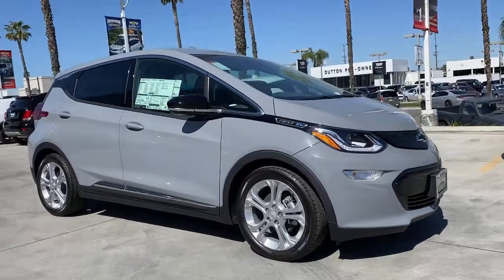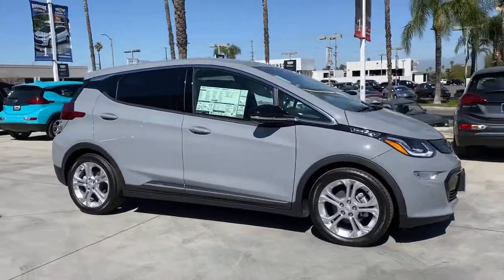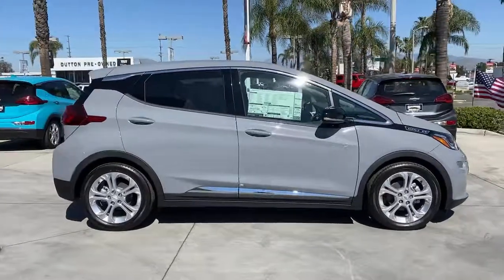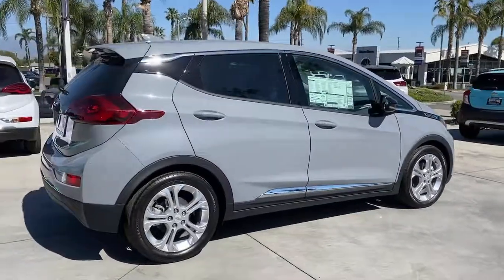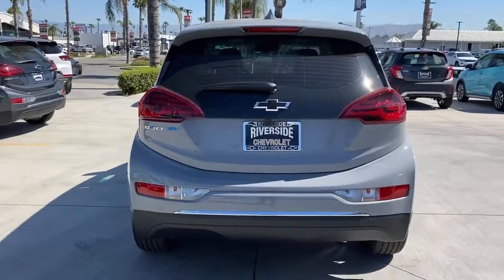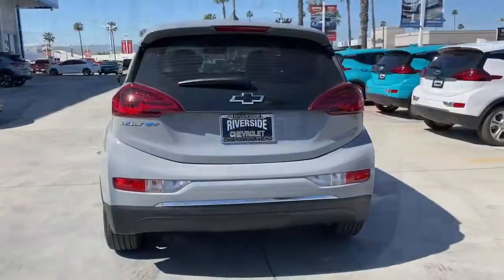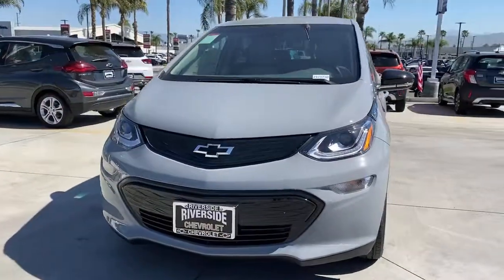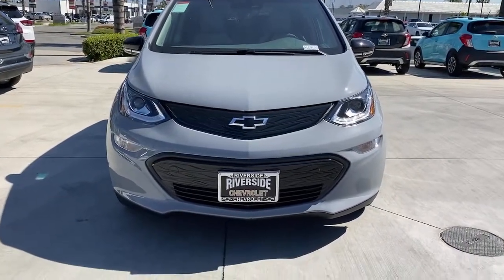2021 Chevrolet Bolt EV Fontana, Redlands, Ontario, Moreno Valley, San Bernardino, Riverside, CA 21C0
Slate Gray Metallic New 2021 Chevrolet Bolt EV available in Riverside, California at Riverside Chevrolet. Servicing the Fontana, Redlands, Ontario, Moreno Valley, San Bernardino, CA area.
2021 Chevrolet Bolt EV LT - Stock#: 21C0730 - VIN#: 1G1FY6S0XM4107731

Riverside Chevrolet
8200 Auto Dr